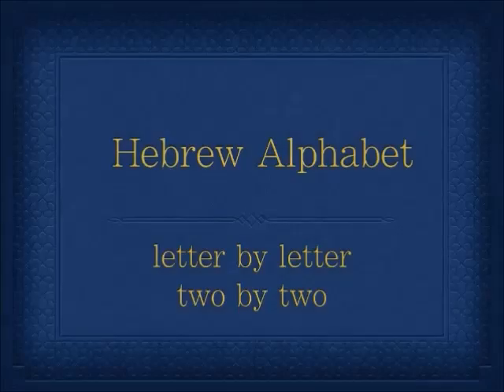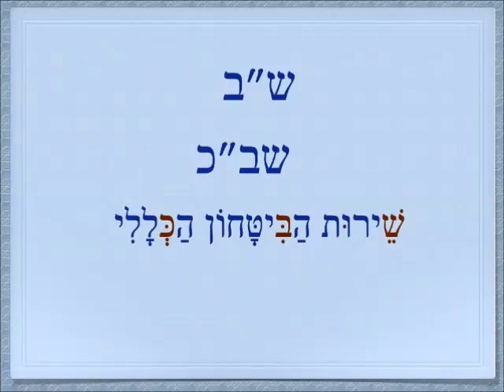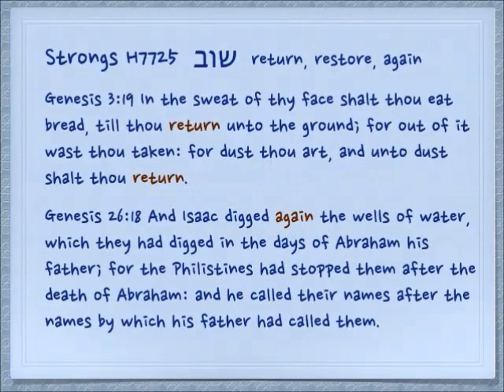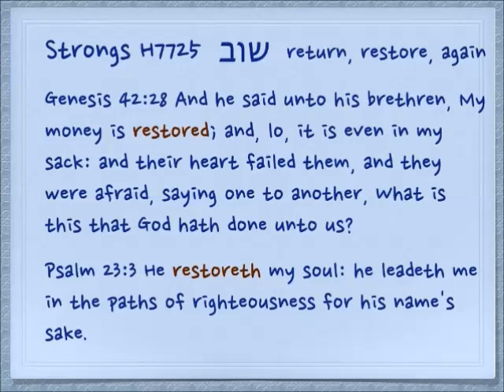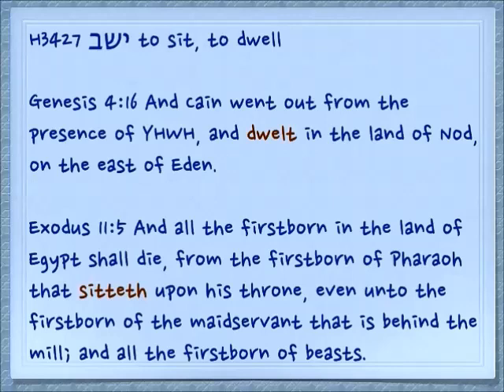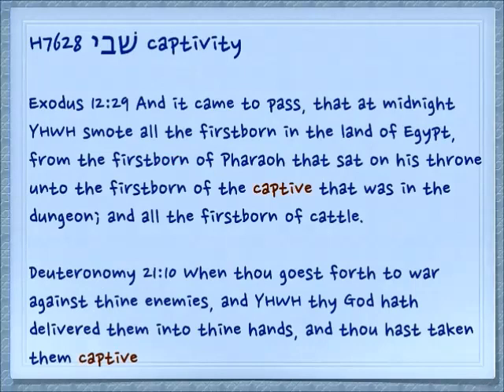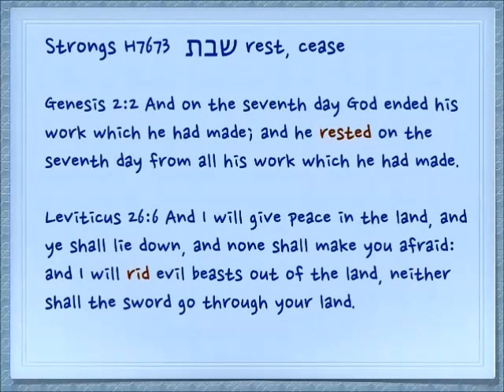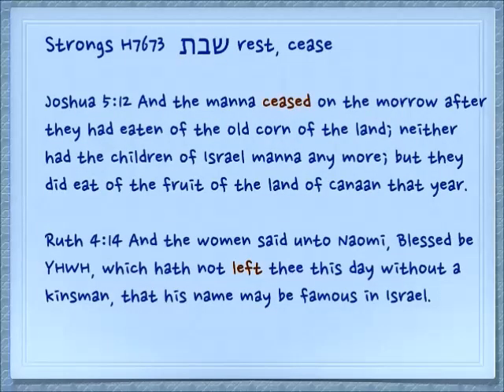Hebrew alphabet letter by letter - supplementary lesson covering the shin bet pair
The significance of this pair of letters in cognate Hebrew words